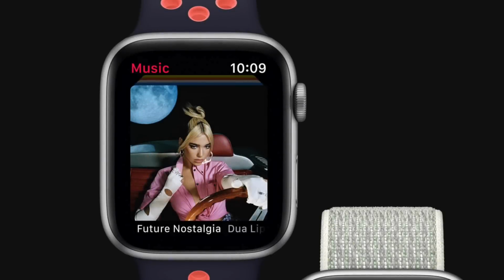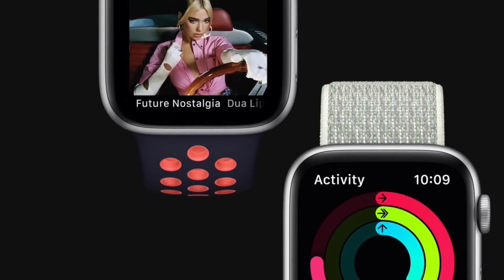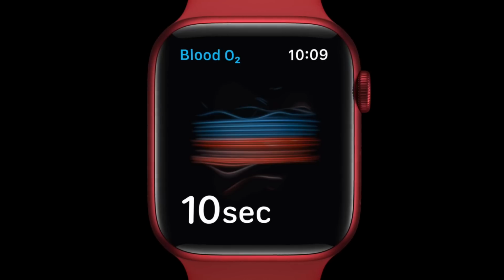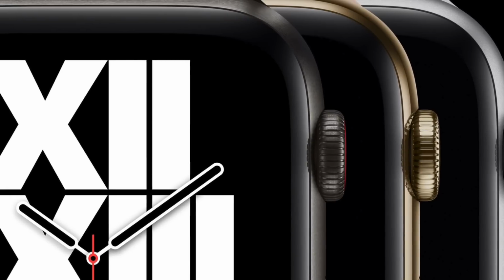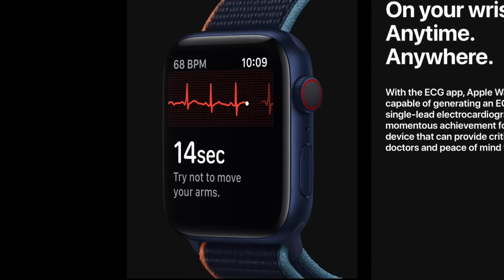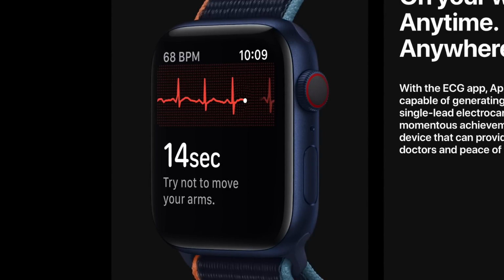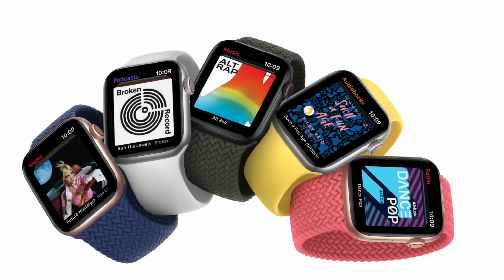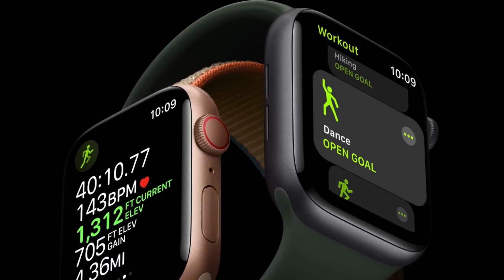Apple Watch Series 6 Vs Apple Watch SE Quick Comparison!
The Apple Watch Series 6 just came out and so did the Apple Watch SE, so let's see how they both compare!